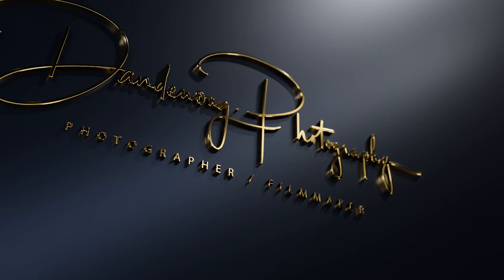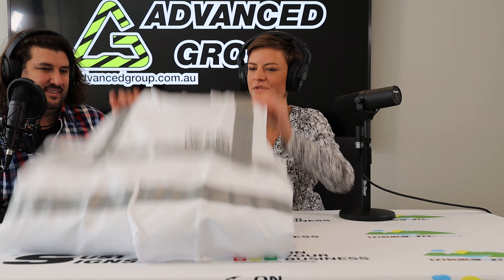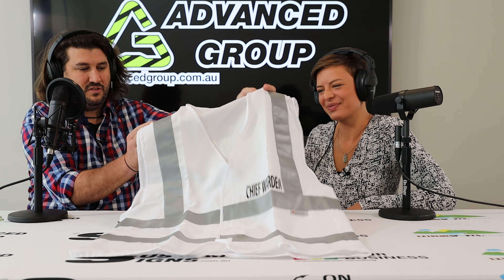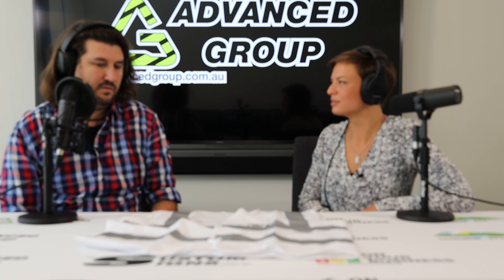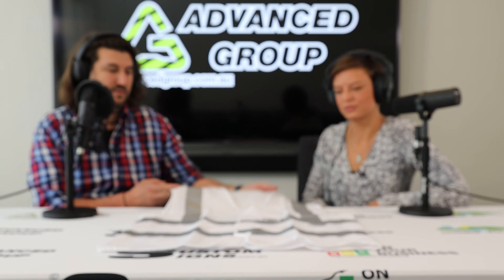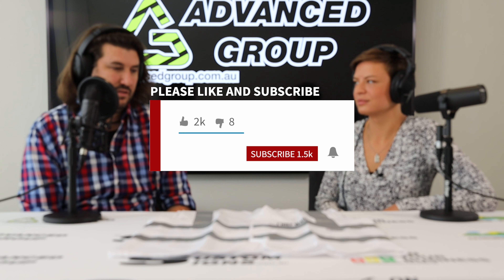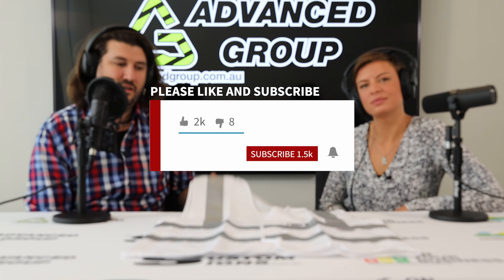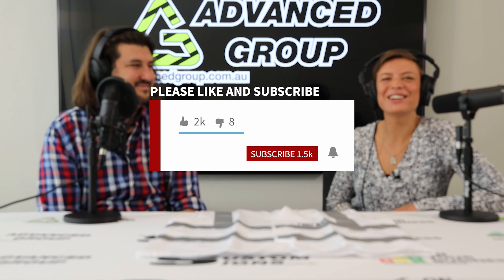Chief Warden Tabard for Incident Response Review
Features:
ARE YOU READY TO TAKE EFFECTIVE ACTION IN THE EVENT OF AN EMERGENCY, EVACUATION OR INCIDENT?

You should be. You must be.

Advanced Group's Incident Identification clothing and accessories are available to meet such situations. Let Advanced Group take you through one important first step.

Advanced Group has developed a range of incident identification clothing and accessories to postively assist in the control and management of evacuations, incidents and emergencies ensuring that key control personnel are easily and quickly identifiable to staff and the public. Such identification additionally allows attending emergency services people to quickly and more easily recognise, communicate and assist key responsible staff.

Enhancing safety in the event of an incident, crisis or evacuation affecting staff and the public by having those responsible people readily identifiable through effective personalised company incident identification clothing.

Advanced Group has a standard range of specialised clothing and titles to meet company emergency requirements. The clothing and accessories range is compact but totally adequate for such situations and circumstances. The Incident Identification Clothing Range comprises Five Specialised Items:

Vest
Tabard
Armband
Hard hat
and Cap
And ten identifiable and specialised titles

Chief Warden Deputy Chief Warden Warden Fire Warden Floor Warden Area Warden First Aid OH&S Officer Security Building Manager.

And we can also make to meet special requirements. Company name and logo can be included on the specialised clothing. Special titles to meet a company's staffing needs can also be Producted.
Company Identification Advanced Group recommends the inclusion of company/ organisation name and or logo on incident identification clothing to provide greater assurance, security and recognition for the wearer.

A package to meet your needs.
Companies can order the full range of items or a selection of the items to meet their special needs. Advanced Group can advise on range and quantities.
Special Note: Advanced Group can also supply portable stands which provide directional and informational signage to assist in emergency and evacuation procedures. Check with Advanced Group or the web for further details.

Advanced Group also Productes a wide range of safety vests and tabards incorporating reflective tapes providing day and night protection. Incident identification vests and tabards with reflective tapes are available on special request. Call Advanced Group direct for further information. For more information on Advanced Group emergency and evacuation clothing and to discuss your company's requirements call Advanced Group direct on 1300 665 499 or email

Advanced Group's incident response clothing